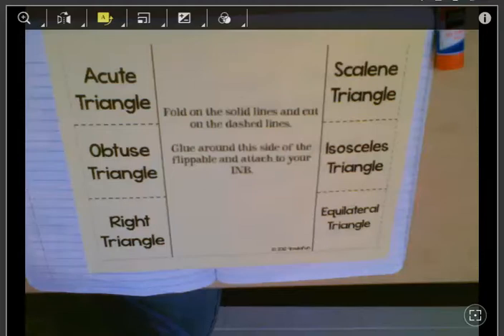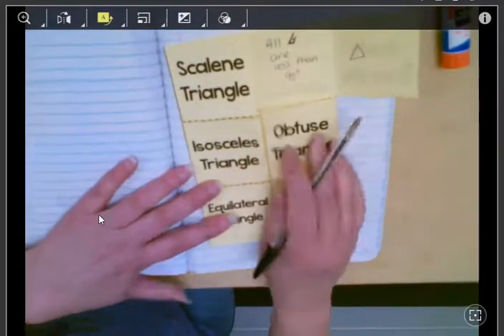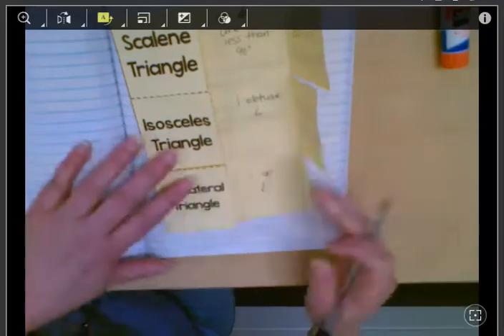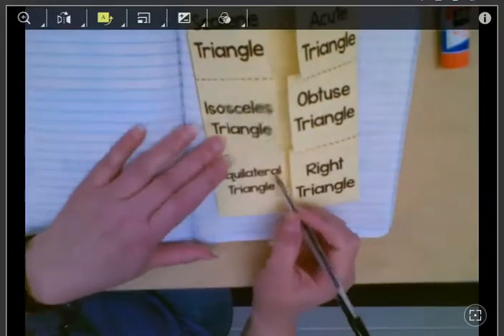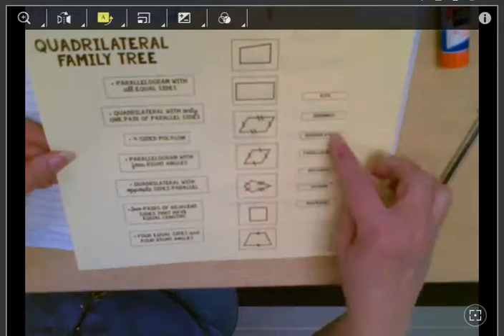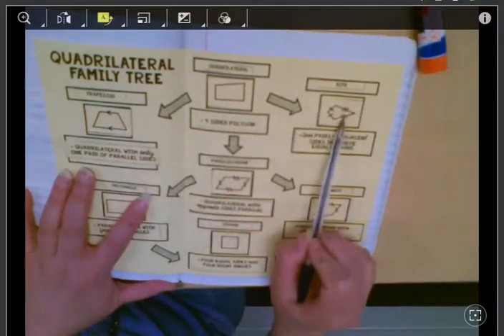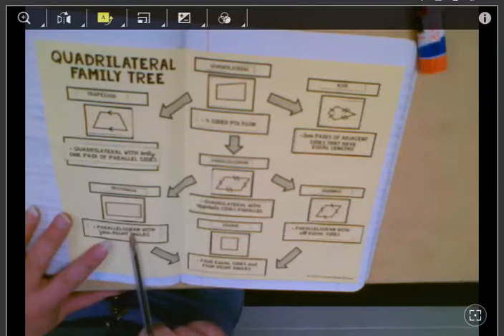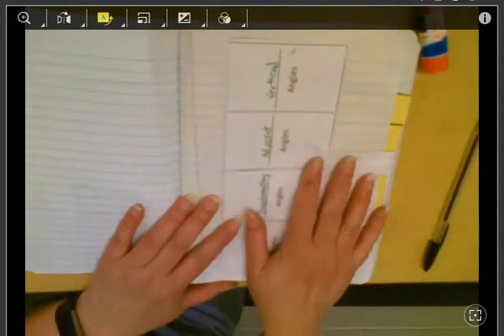ISN triangles and quadrilaterals